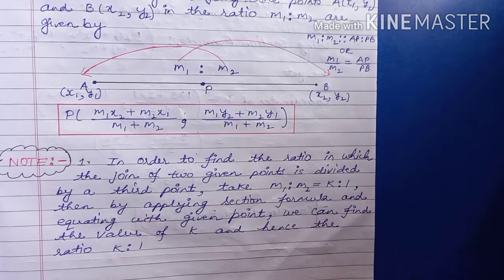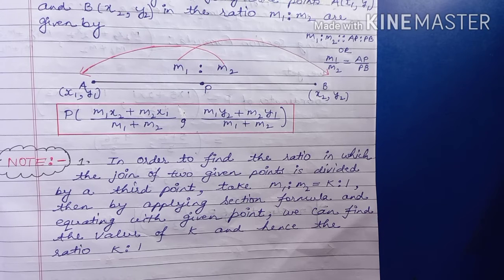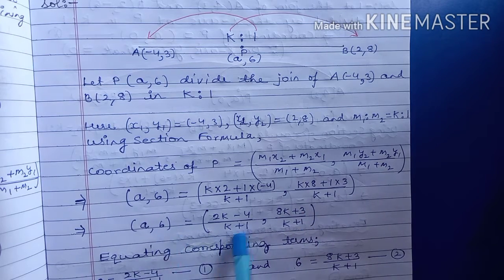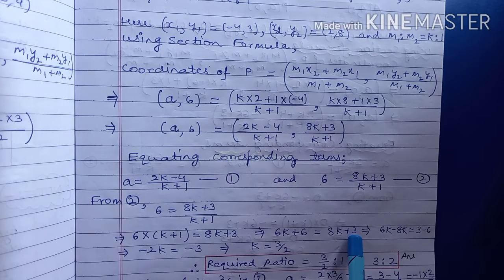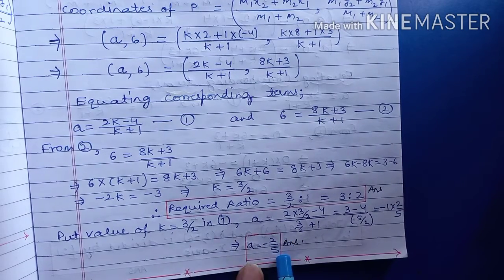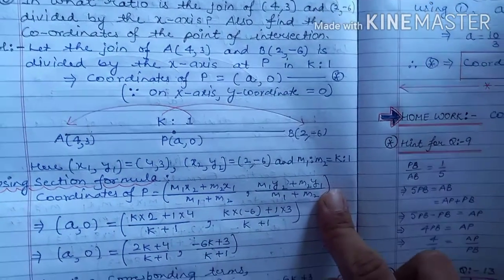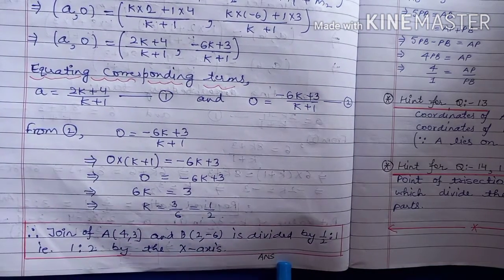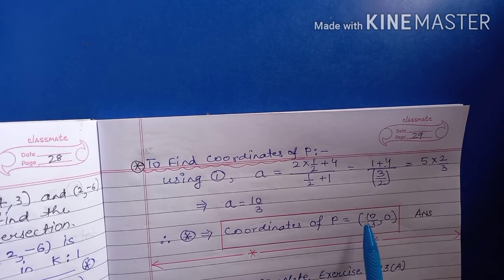10th Grade | Maths | AV Assignment 4 | 21st October 2020